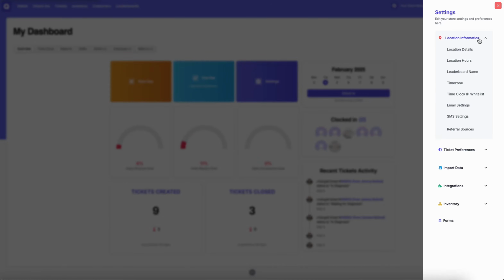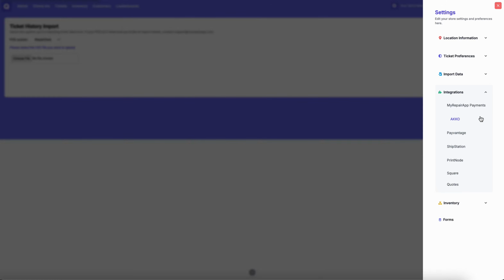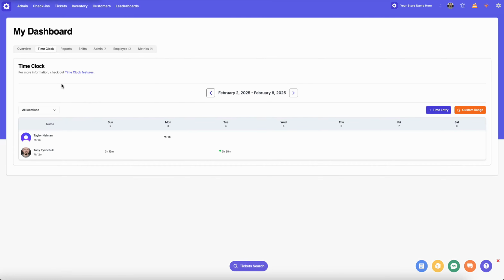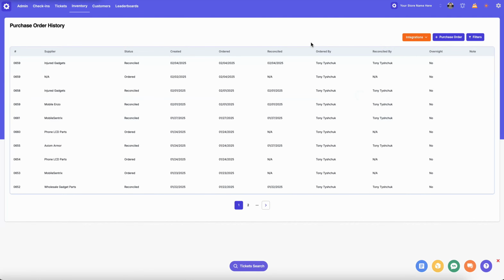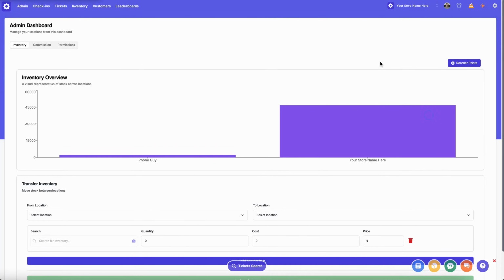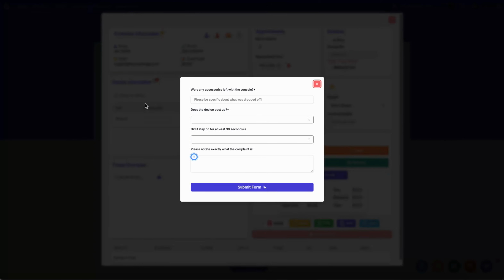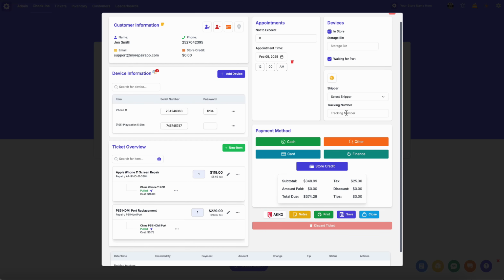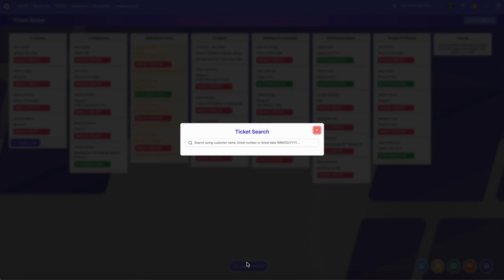MyRepairApp Onboarding & Training | Complete Walkthrough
Welcome to MyRepairApp! This full onboarding and training video will guide you through everything you need to know to set up and run your repair shop efficiently using MyRepairApp. Whether you're just getting started or need a refresher, this in-depth walkthrough covers it all!

Timestamps:
🚀 Getting Started:
🔹 00:00 – Introduction
🔹 00:12 – Navigating MyRepairApp Settings

📩 Automations & Marketing:
🔹 01:01 – Setting Up Email & SMS Automations
🔹 01:58 – Setting Up Referrals (A must if you're spending money on marketing!)

🖨️ System Setup & Data Import:
🔹 03:00 – Label & Printer Settings
🔹 03:47 – Importing Customers, Ticket History, and Inventory from Your Previous POS
🔹 04:45 – Searching & Viewing Past POS Ticket Data in MyRepairApp

💳 Integrations & Payment Processing:
🔹 05:00 – Integrations Overview: 0% Credit Card Processing & Square
🔹 05:52 – Real-Time Repair Quote Integration (Instantly connect your website to MyRepairApp!)

📋 Standard Operating Procedures (SOPs) & Workflow:
🔹 06:36 – Custom Automated SOPs (Guide staff through device check-ins)
🔹 07:21 – Setting Up the Cash Register & Cash Reports
🔹 08:15 – Start & End Day SOPs (Ensuring smooth store openings & closings)

👥 Employee Management & Multi-Location Support:
🔹 09:32 – Adding Employees & Managing Multiple Locations
🔹 09:59 – Clocking In, Tracking Hours & Managing Employee Schedules with built in scheduler

📊 Reporting & Financial Insights:
🔹 11:08 – Sales, Taxes, Cost of Goods & Profit Reporting
🔹 12:36 – Admin Dashboard: Automatic Commission Calculator (Instant Payroll!)
🔹 13:30 – Admin Dashboard: Employee Permissions

📦 Inventory Management:
🔹 14:14 – Overview: Integrated vs. Unintegrated Purchase Orders
🔹 16:50 – Bulk Inventory Upload
🔹 17:15 – Starting from Scratch with Inventory
🔹 18:48 – How to View, Edit & Delete Inventory Items
🔹 19:24 – Setting Up Reorder Points

📑 Repair Workflow & Ticketing System:
🔹 21:30 – Creating Tickets & Checking in Customers
🔹 32:40 – Customizing & Managing the Ticket Queue/Board

This is everything you need to master MyRepairApp (except for metrics & the employee dashboard, which we covered on separate videos).

Here is the link to our Facebook User Group